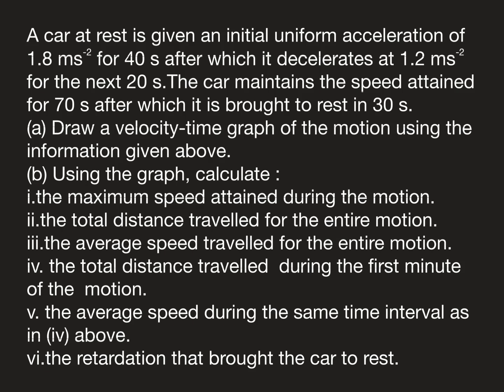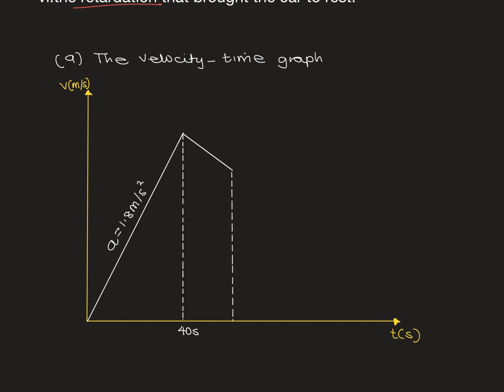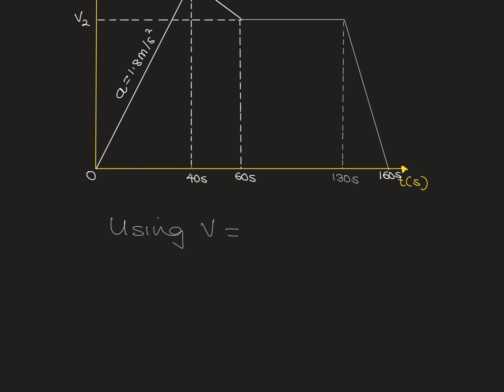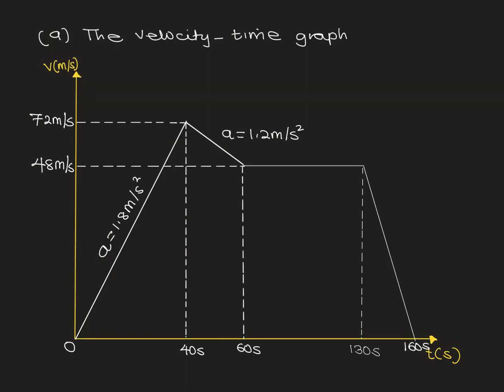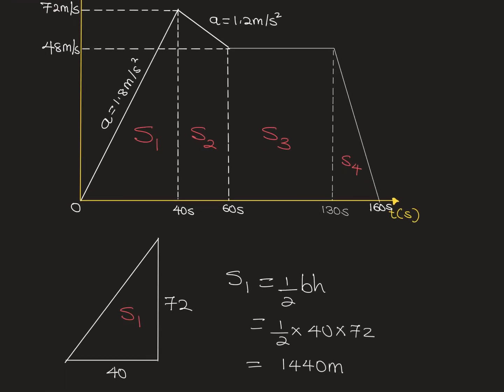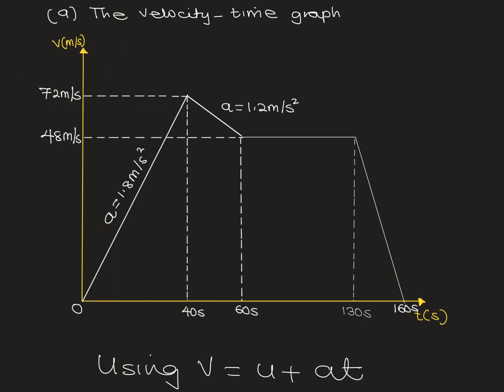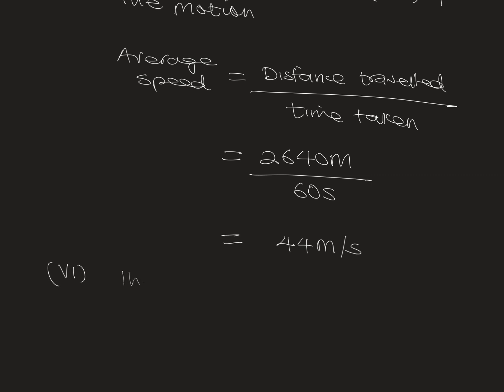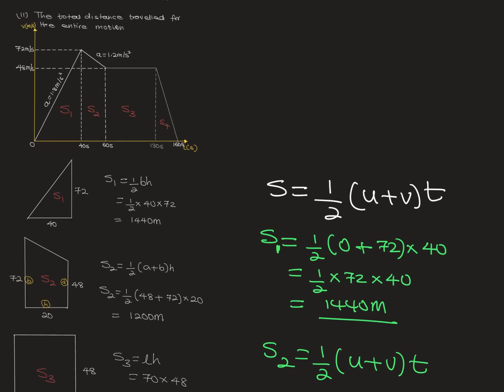VELOCITY-TIME GRAPH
A car at rest is given an initial uniform acceleration of 1.8 ms-2 for 40 s after which it decelerates at 1.2 ms-2 for the next 20 s.The car maintains the speed attained for 70 s after which it is brought to rest in 30 s.                                                                                                            (a) Draw a velocity-time graph of the motion using the information given above.                                                                                                     (b) Using the graph, calculate :                                                                        i.the maximum speed attained during the motion.                                                                             ii.the total distance travelled for the entire motion.                                                                              iii.the average speed travelled for the entire motion.                                                                           iv. the total distance travelled  during the first minute of the  motion.                                                                v. the average speed during the same time interval as in (iv) above.                                                                  vi.the retardation that brought the car to rest.